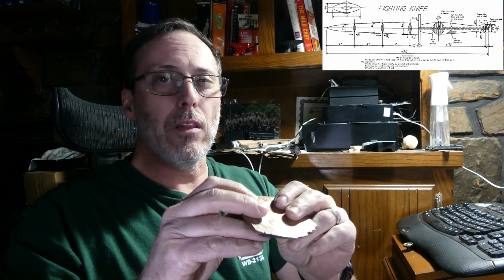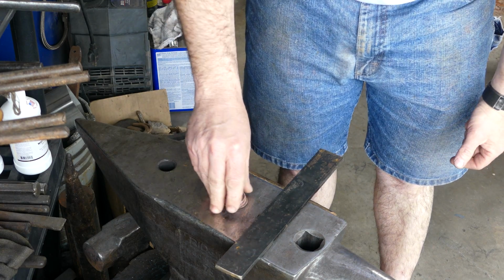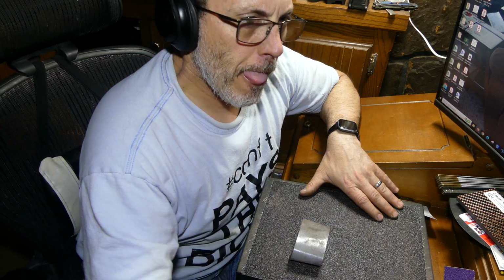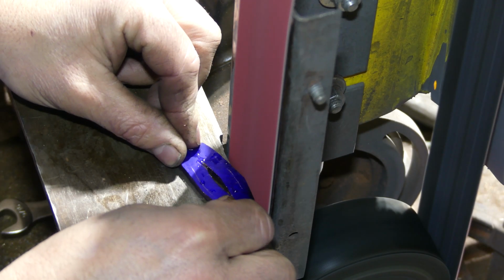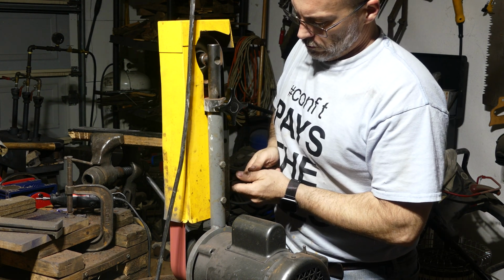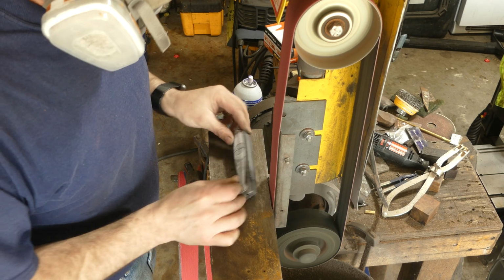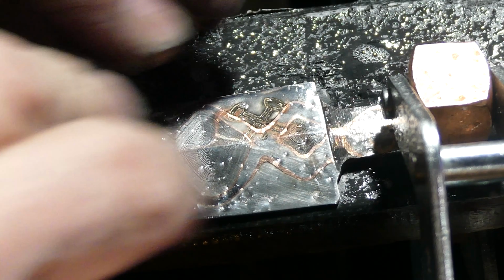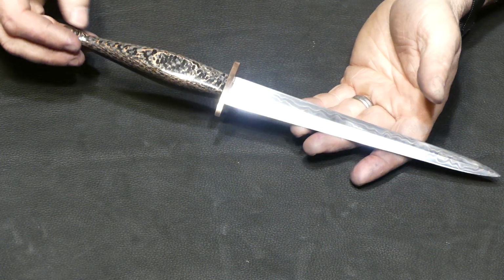Knife Making - Part 2 - WW2 CuMai Commando Dagger Making the handle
We finish up this build by putting a handle, guard, and pommel nut on the World War 2 Fairbairns-Sykes fighting knife here @RinaldoFamilyMetalworks and we couldn't be happier. We used makume gane for the guard and nut and COPPER carbon fiber for the handle! It was totally worth your wait on this one and I hope you enjoy this video.

Did you know there's a whole Instagram feed on the Fairbairns-Sykes Fighting knife, it's history and more?

Here's where you can find the carbon fiber we used. The guys over @carbonwaves have so much more than just the type we used. I found them on Etsy at this and you should go see their channel to see some of their other products! I would have destroyed that piece had they not helped me. Thanks, Carbon Waves Team!

Here are some of the tools I used in this part of the build.